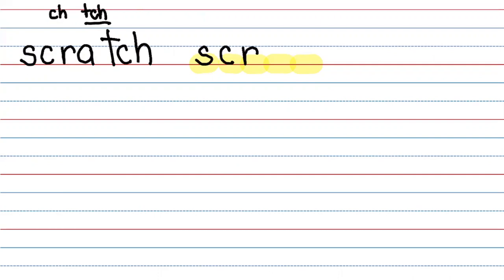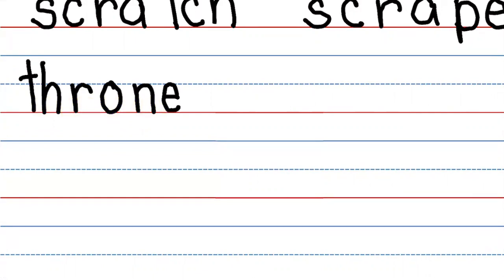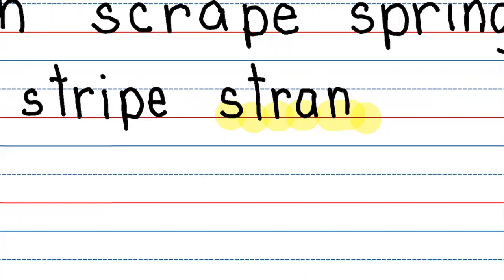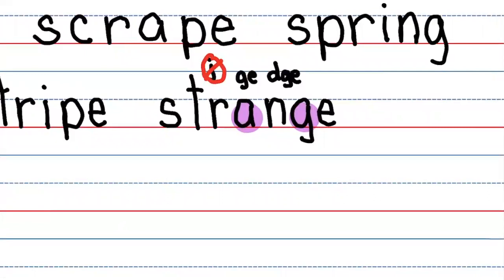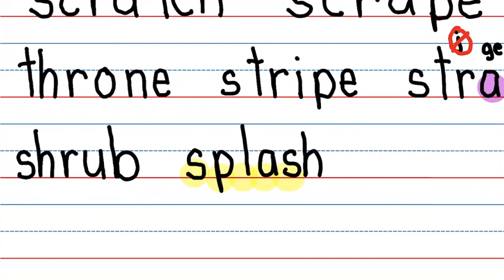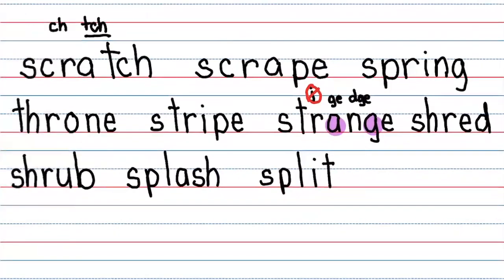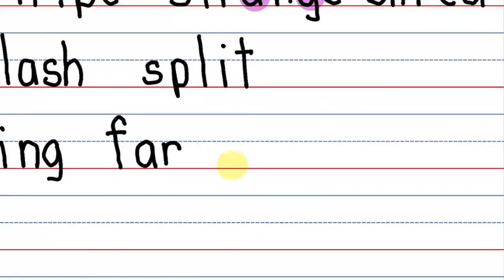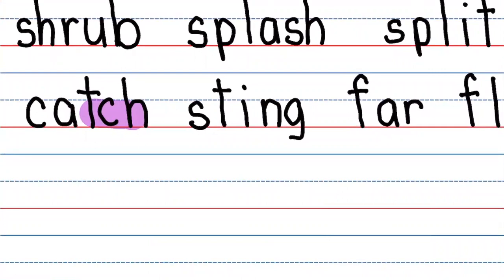Wonders Spelling Grade 2 Unit 2 Week 5